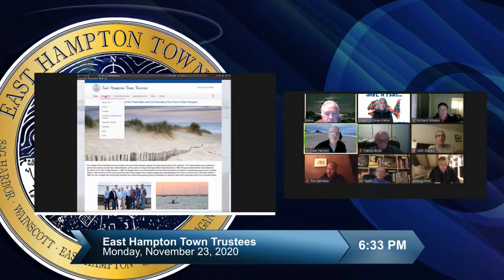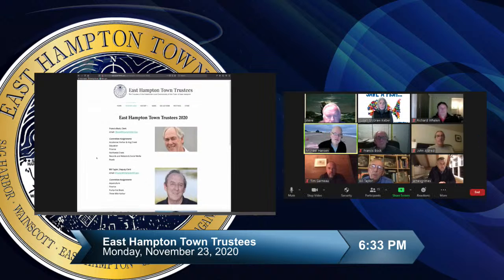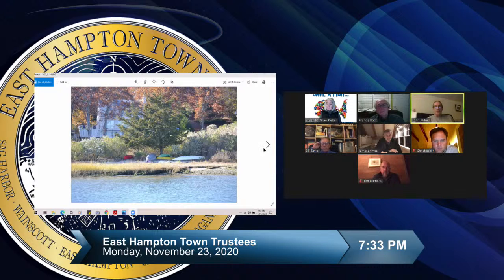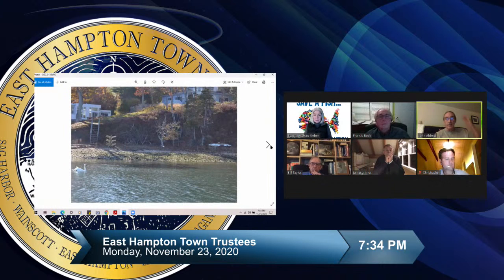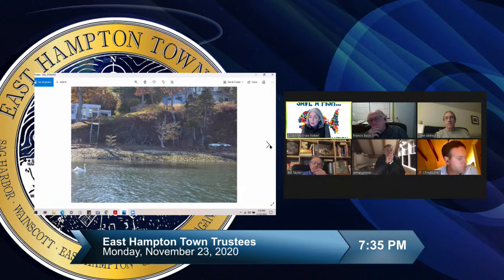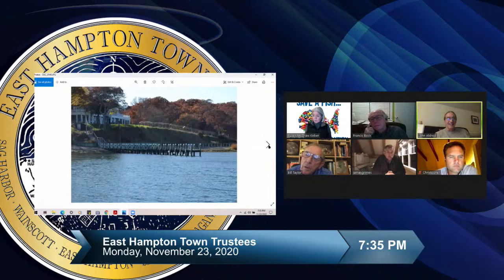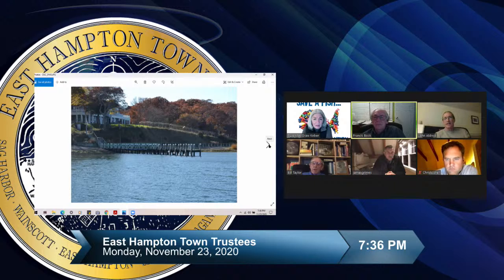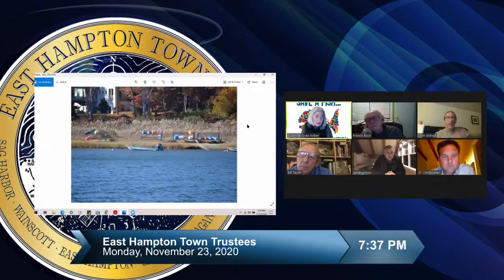East Hampton Town Trustees Meeting 11/23/2020